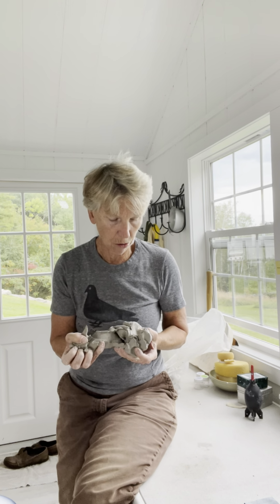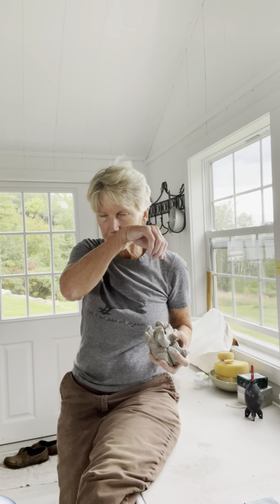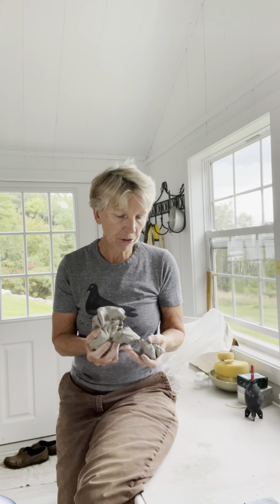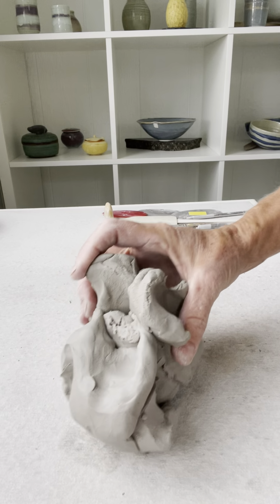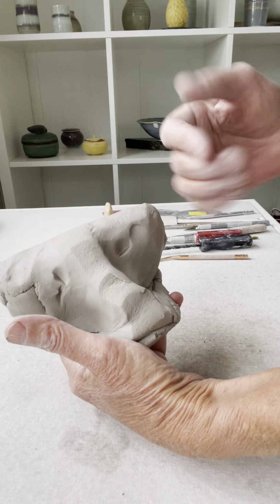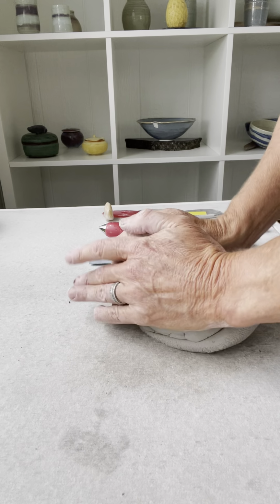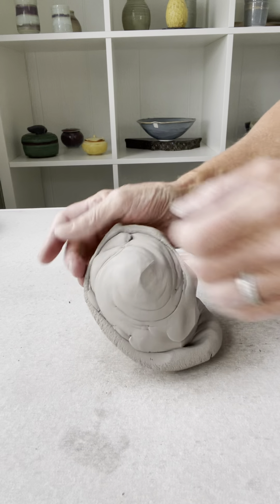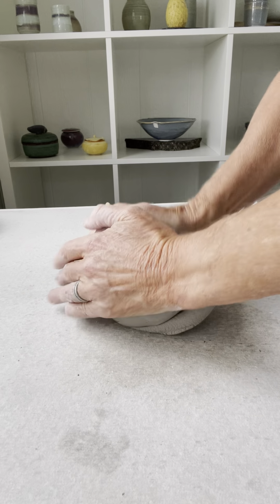Making a Ceramic Mug #2 -- Wedging - and Why..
Wedging and centering take time to learn. Lots of time, so don't fret if it doesn't come to you naturally. Once you have those basics down, you can start to really play.